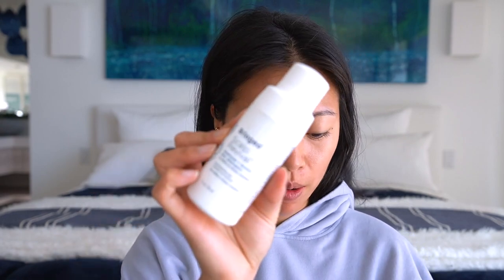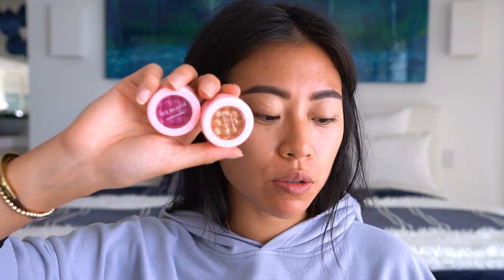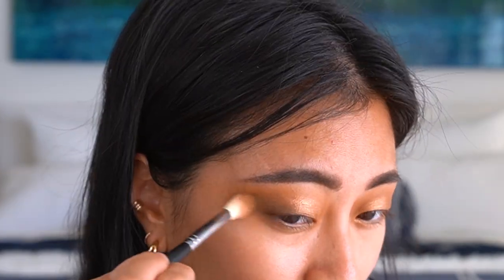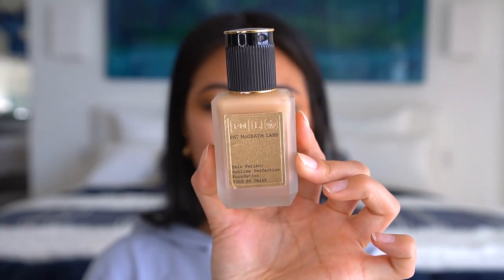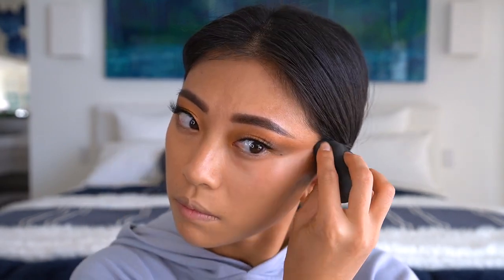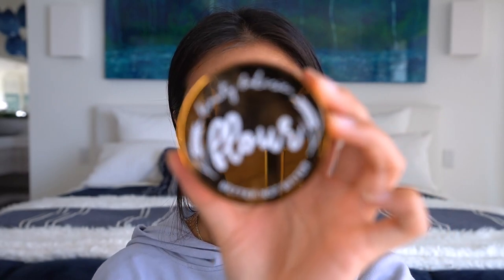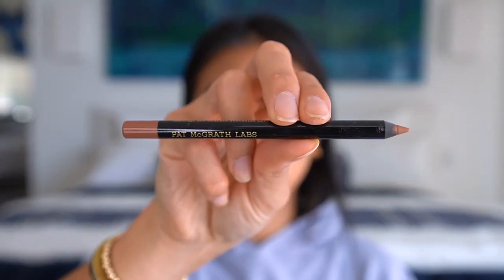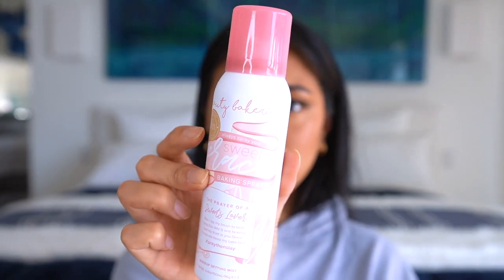Full Face Using Black Owned Makeup Brands! | Mented, Beauty Bakerie, Pat McGrath & More!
Hi friends! We are doing a full face of black owned beauty brands including some of my favorite brands like Fenty, Pat McGrath, and some newer brands! All ad sense from this video will be donated to BLM :) {OPEN FOR MORE}

ANTI RACISM EDU / RESOURCES Uncomfortable Conversations With A Black Man: (great video)